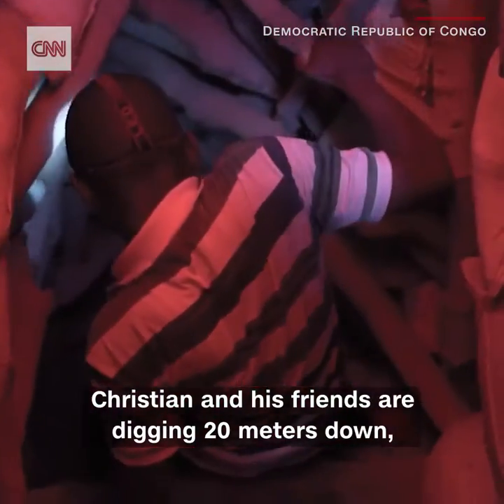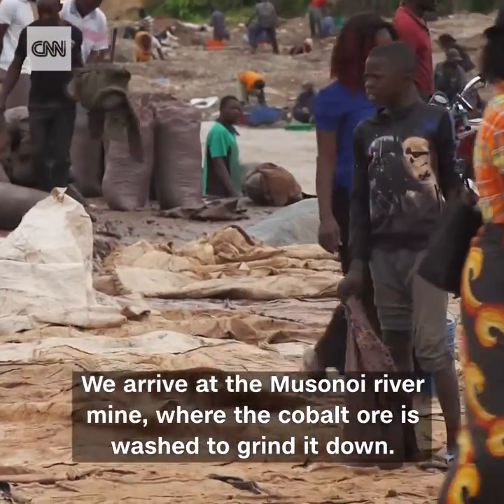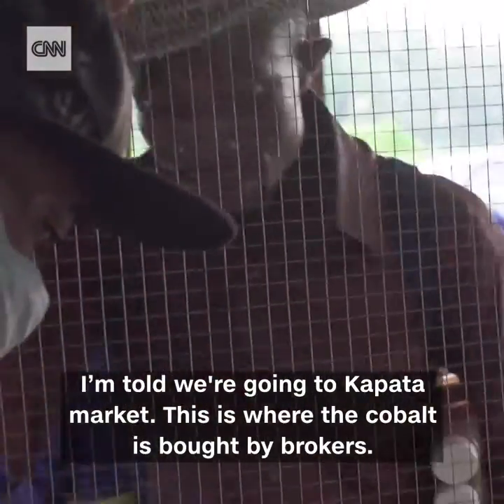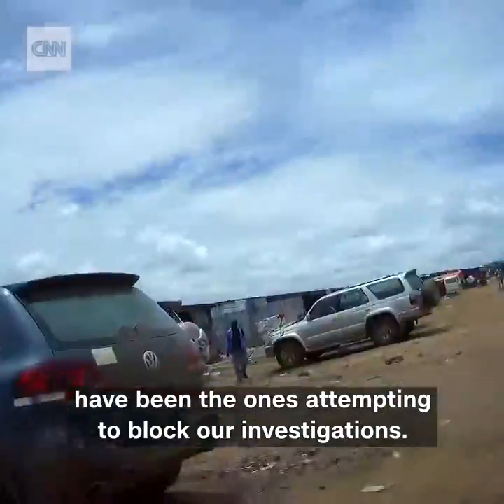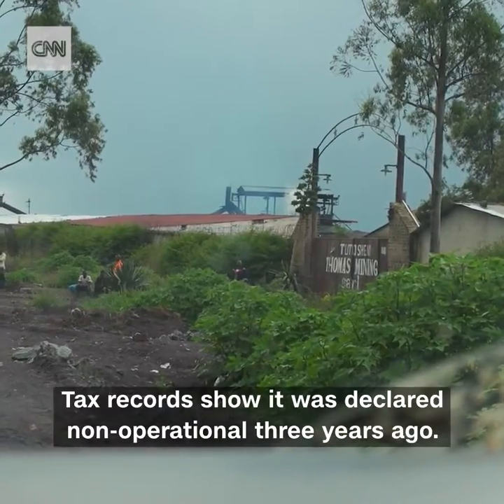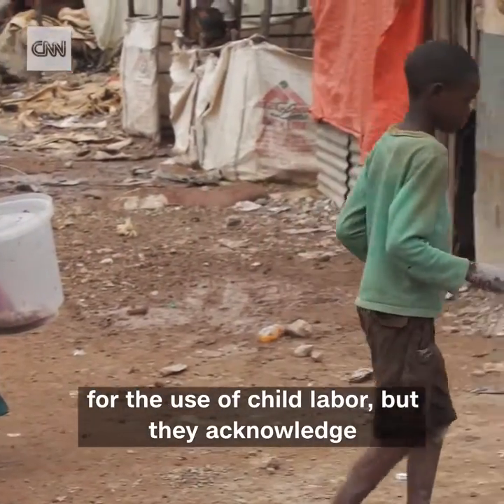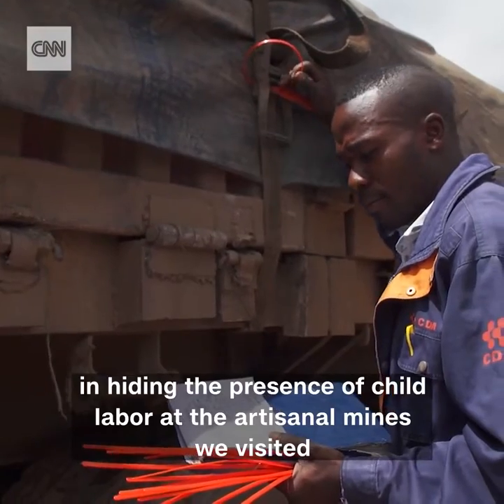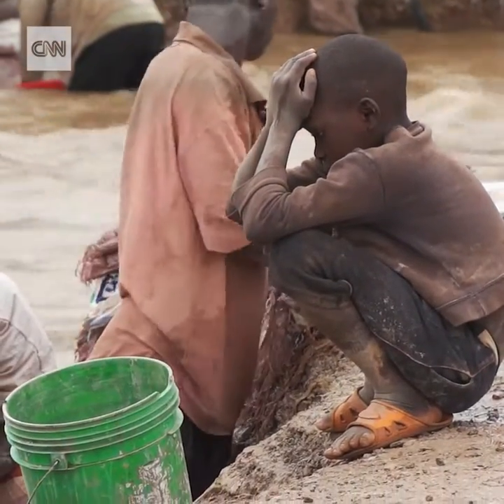CNN News - Inside the dirty trade fueling our clean energy future